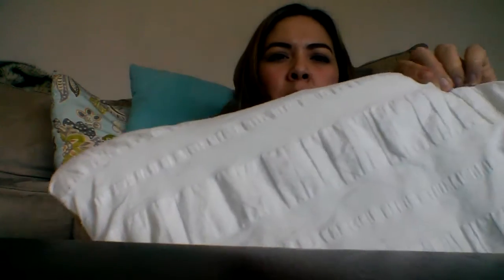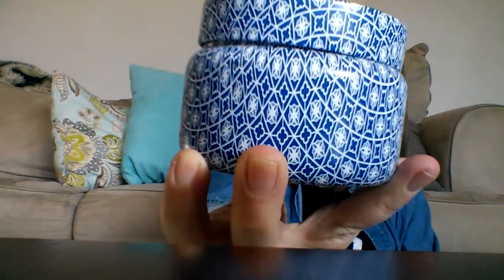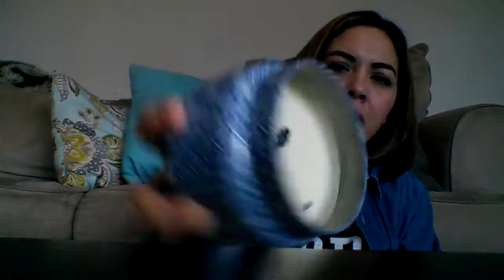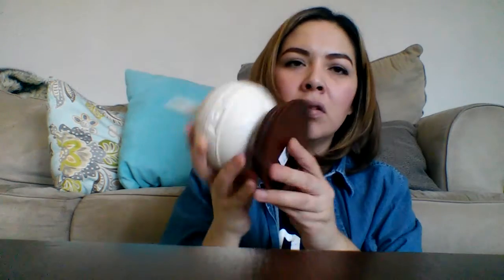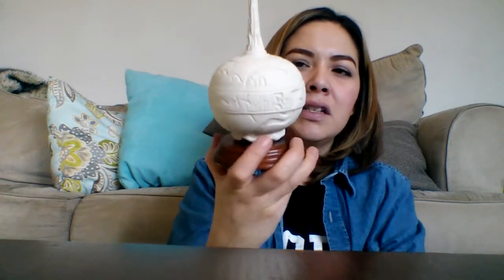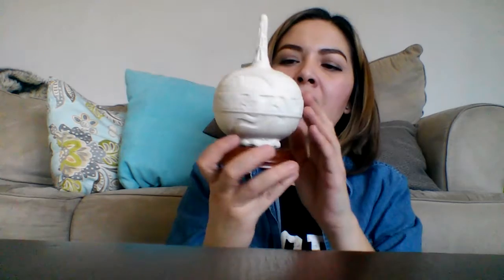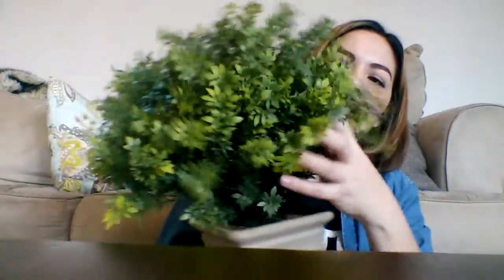Goodwill Haul Home Decor 2017